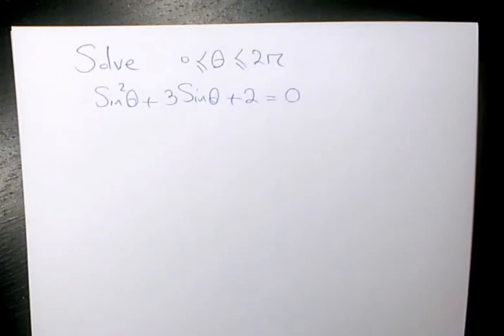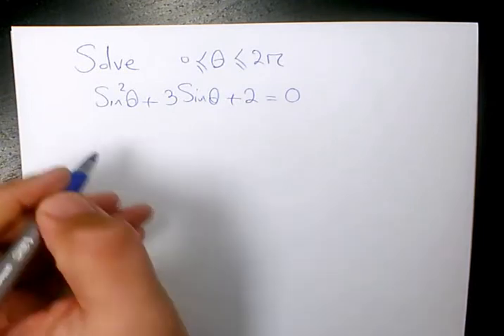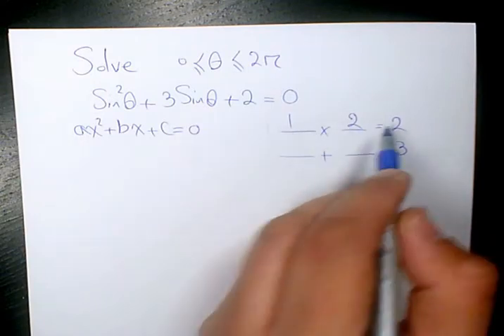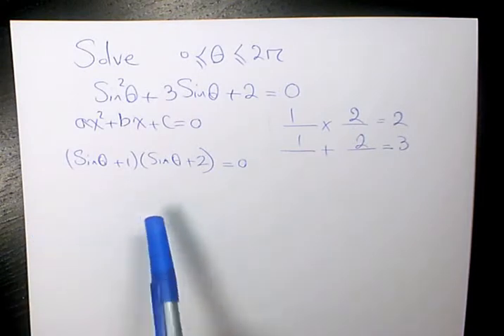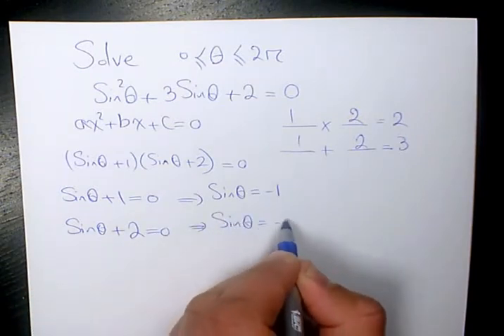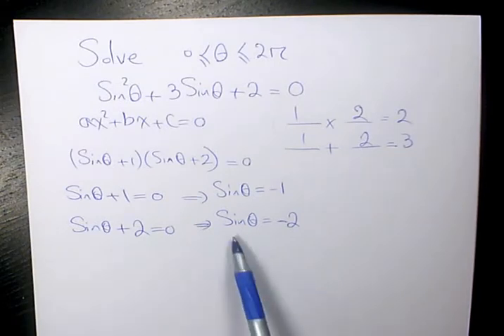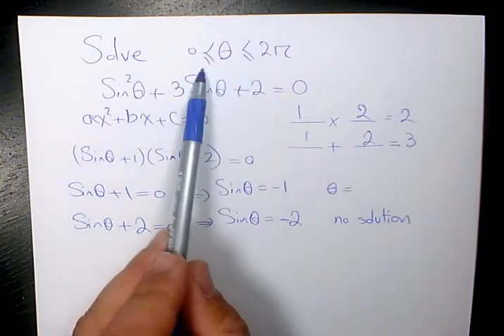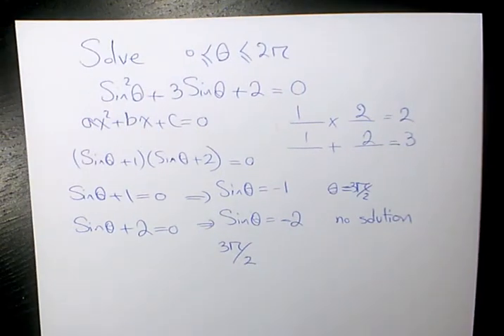How to Solve Trigonometric Equations sin^2x+3sinx+2=0, Solving Trig Equations